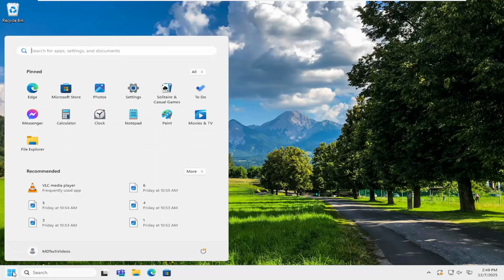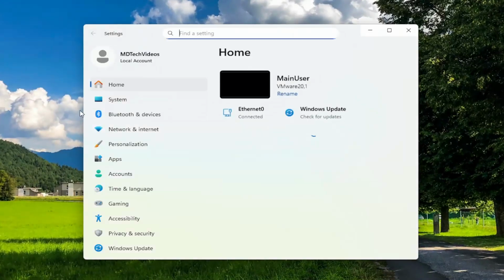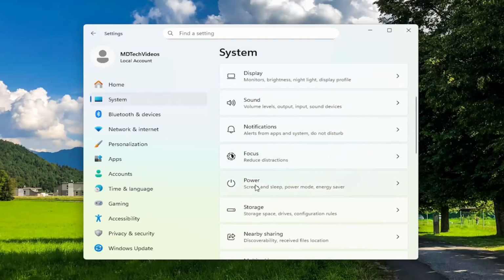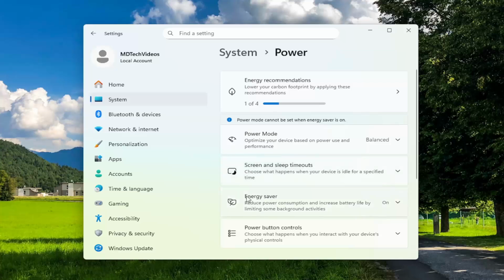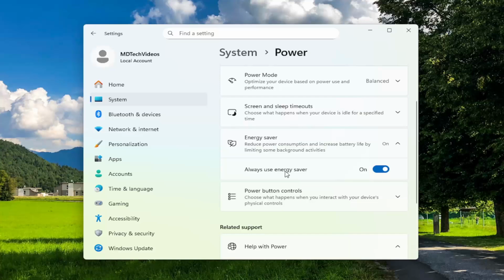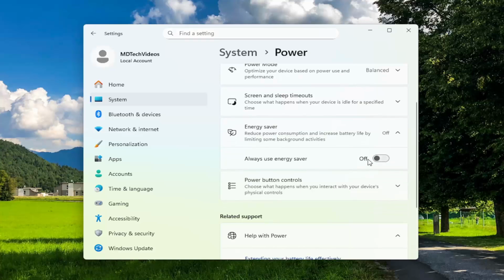How to Disable Energy Saver on Acer Laptop [Guide]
Disabling Energy Saver on an Acer laptop can help improve performance, enhance display brightness, and create a more responsive computing experience. This video tutorial explains how power-saving features influence system behavior and why users may choose to adjust them based on their workflow. Viewers gain a clearer understanding of performance-related settings without being walked through detailed repair or configuration steps. The guide focuses on system control, optimization concepts, and achieving smoother everyday operation.

Issues addressed in this tutorial:
Acer Energy Saver settings
Disable Energy Saver
Laptop performance optimization
Acer power management
Windows power settings
Improve laptop speed
Acer system settings
Laptop performance tips
Energy mode configuration
Acer troubleshooting basics

This tutorial highlights how certain power-saving features can limit system performance, reduce brightness, or affect responsiveness on an Acer laptop. It explains the benefits of adjusting these options to match user needs and improve overall device efficiency. The content promotes safe customization practices without demonstrating step-by-step adjustments. By the end, viewers understand how managing Energy Saver settings contributes to a more optimized and consistent Acer laptop experience.